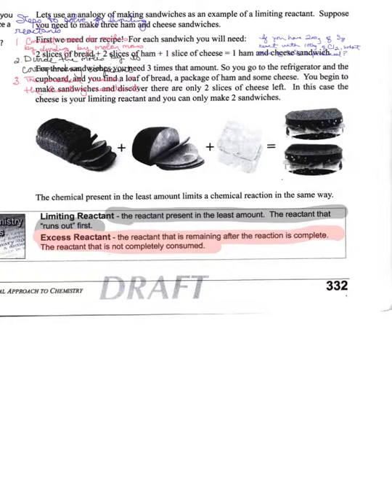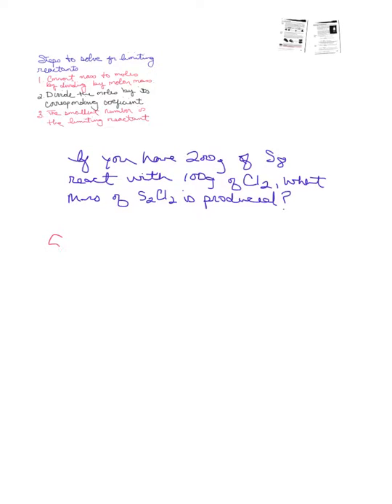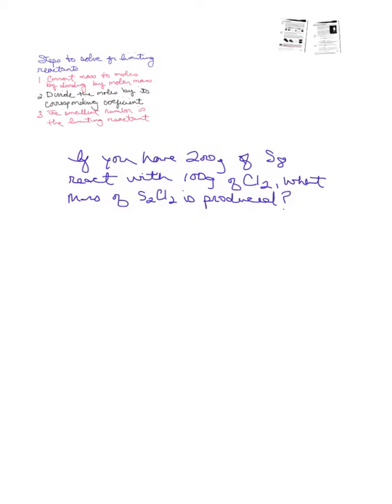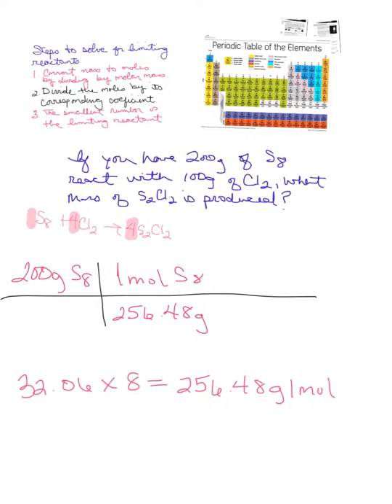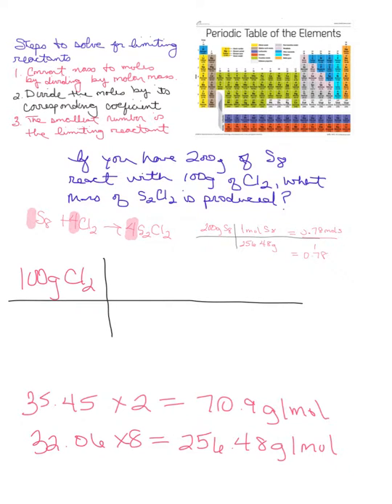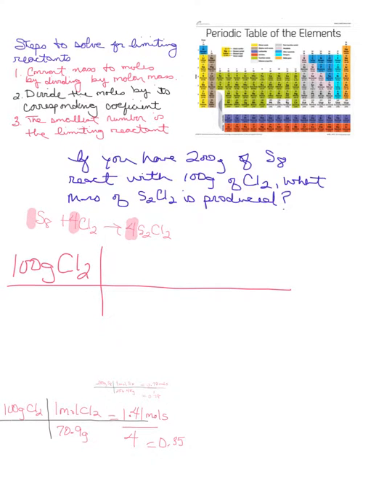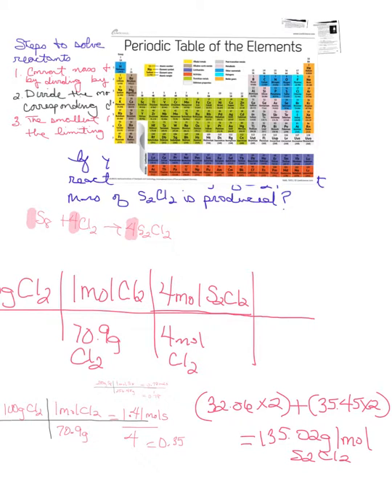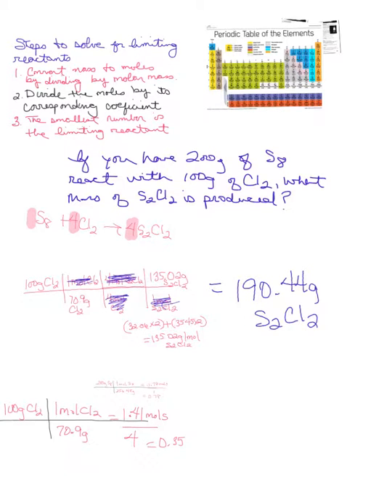Determining limiting reactants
Sample problem